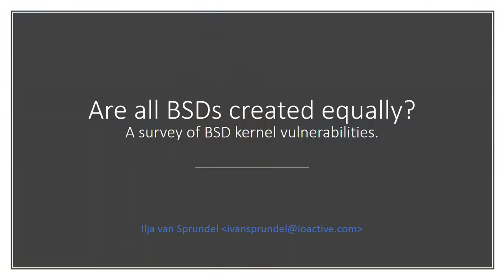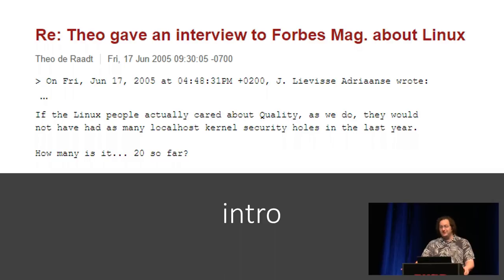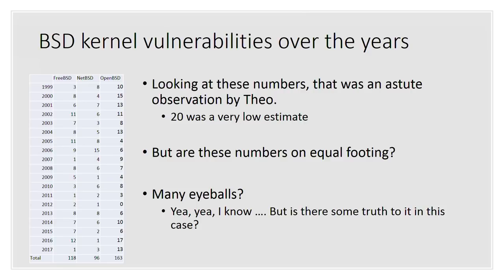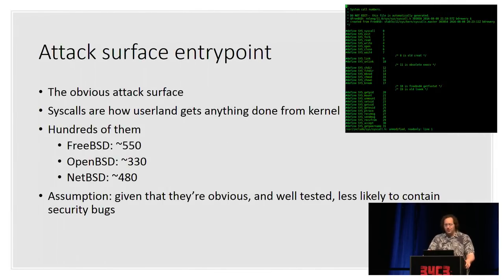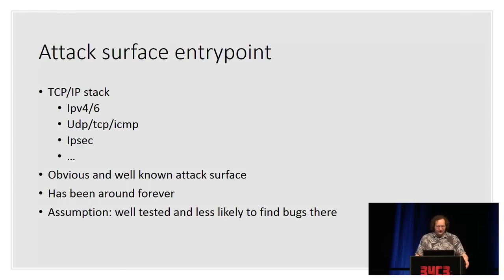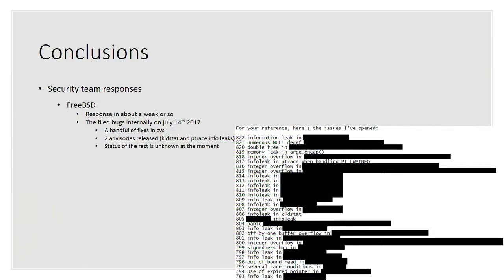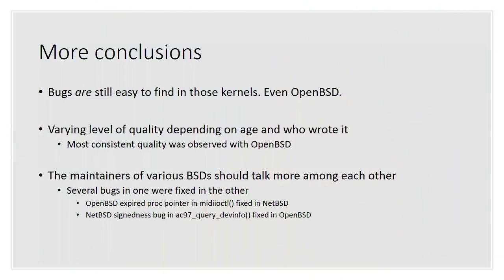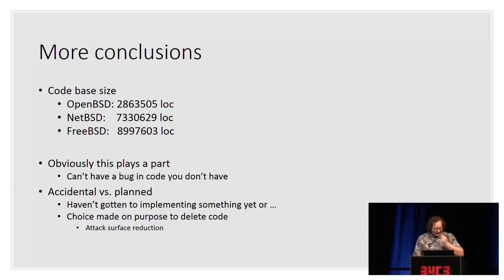34C3 - Are all BSDs created equally?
A survey of BSD kernel vulnerabilities.

In this presentation I start off asking the question „How come there are only a handful of BSD security kernel bugs advisories released every year?“ and then proceed to try and look at some data from several sources.

It should come as no surprise that those sources are fairly limited and somewhat outdated.

The presentation then moves on to try and collect some data ourselves. This is done by actively investigating and auditing. Code review, fuzzing, runtime testing on all 3 major BSD distributions [NetBSD/OpenBSD/FreeBSD]. This is done by first investigating what would be good places where the bugs might be. Once determined, a detailed review is performed of these places. Samples and demos will be shown.

I end the presentation with some results and conclusions. I will list what the outcome was in terms of bugs found, and who – based on the data I now have – among the three main BSD distributions can be seen as the clear winner and loser. I will go into detail about the code quality observed and give some pointers on how to improve some code. Lastly I will try and answer the question I set out to answer („How come there are only a handful of BSD security kernel bugs advisories released every year?“).

Ilja van Sprundel